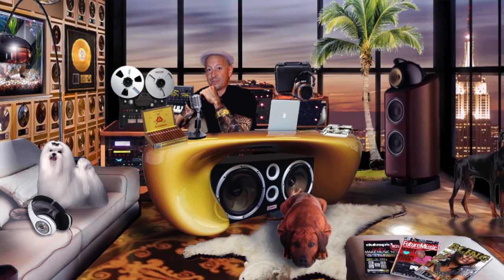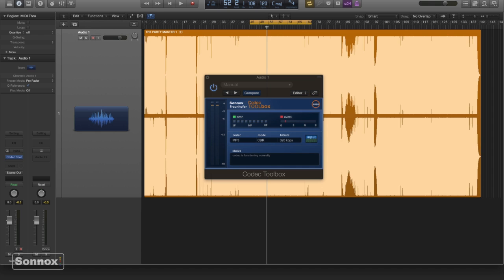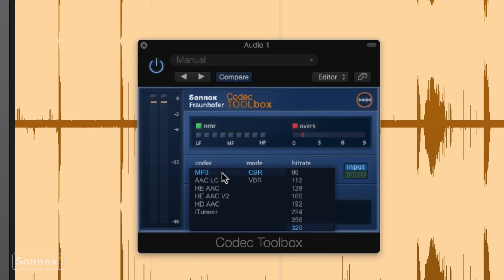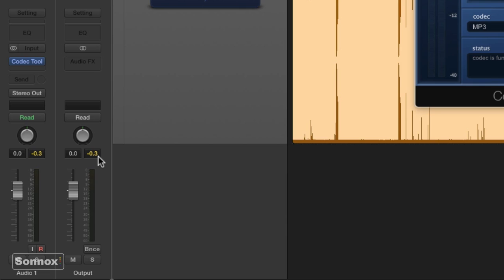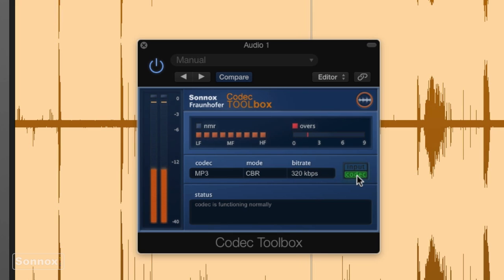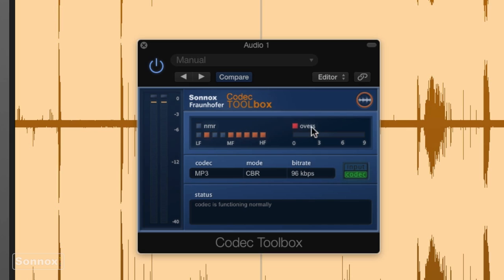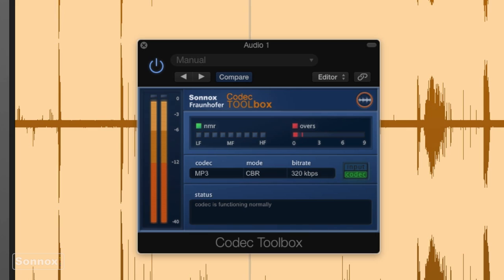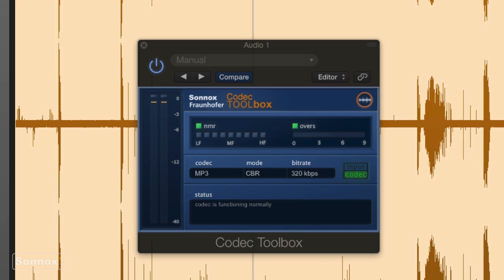Sonnox Quick Tips #41 - Creating the best sounding mp3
Daniel Wyatt from Mix:Master Wyatt Academy, takes a look at the very affordable Codec Toolbox for checking your mixes sound as good as they can when encoded to mp3. You can then encode in real-time with the plug-in, or use the included 'Codec Manager' software to encode offline.